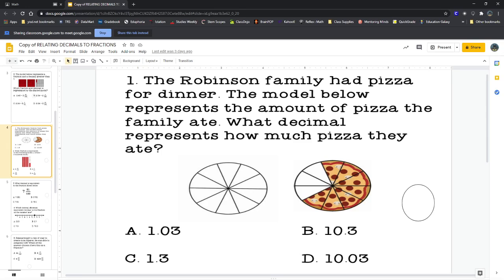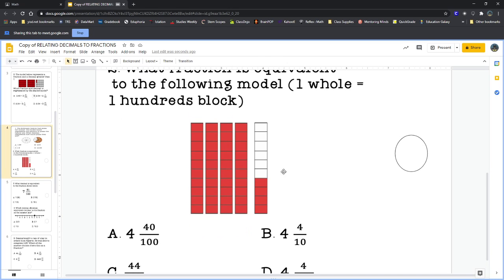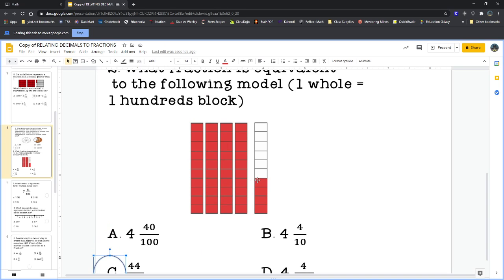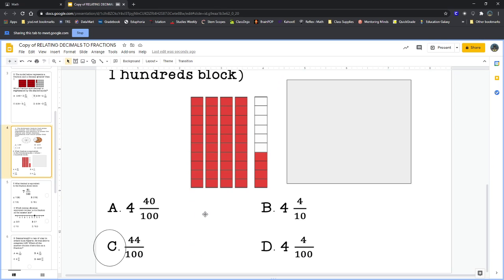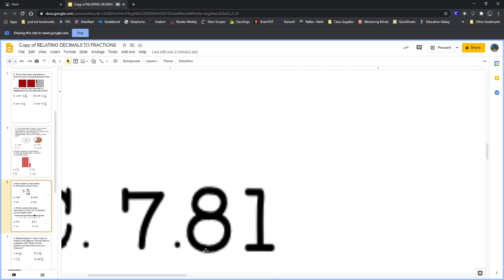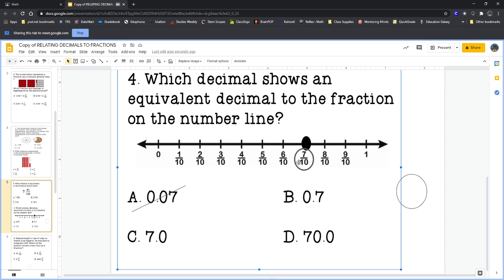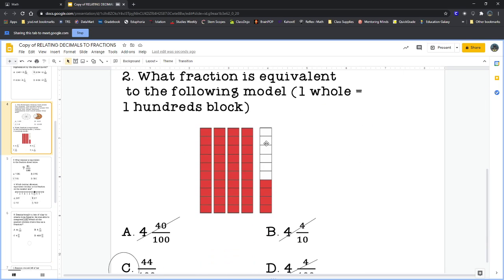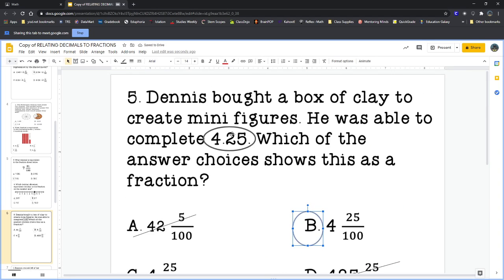Decimals to Fractions Pt 4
A video lesson over converting decimals to fractions